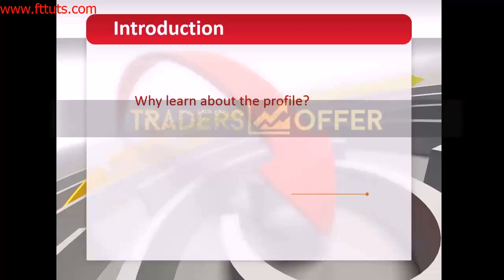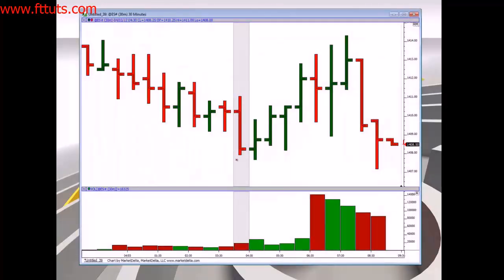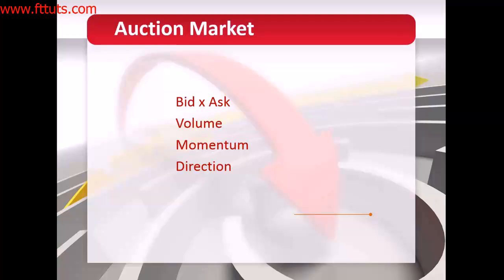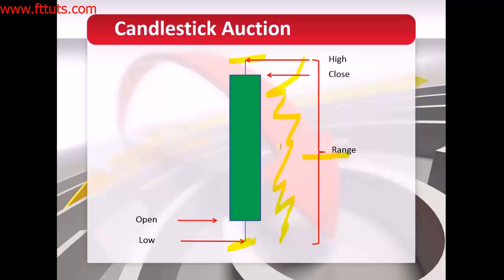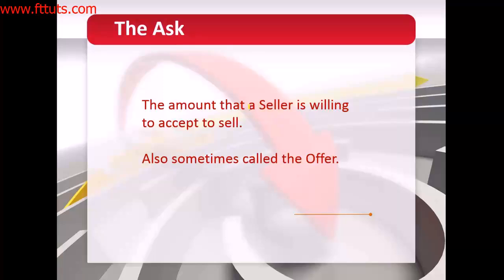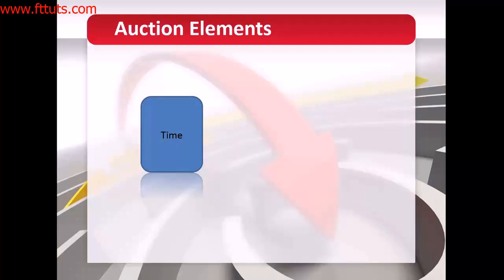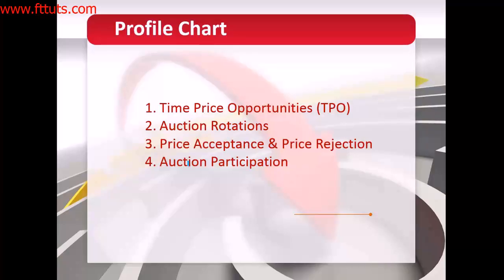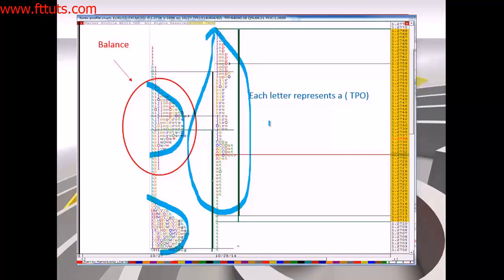Lesson 1 - profile concepts